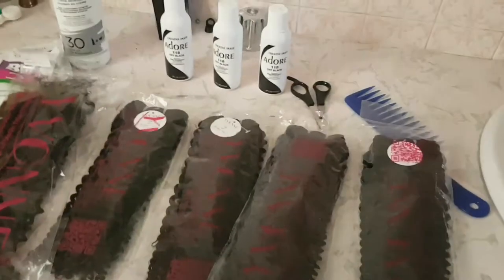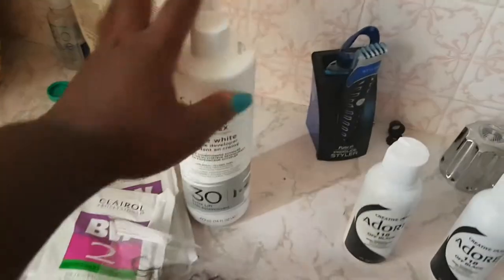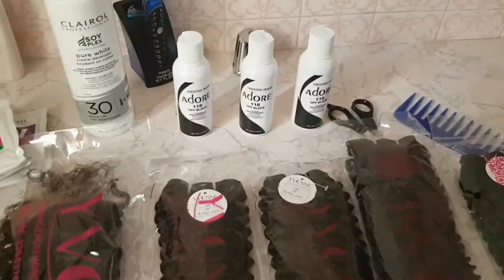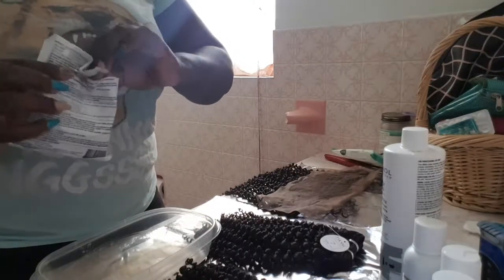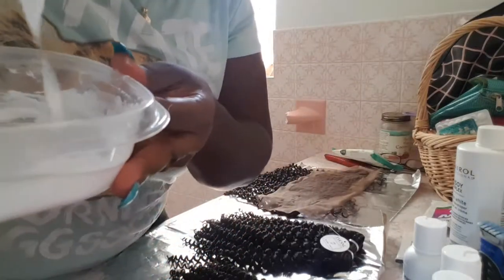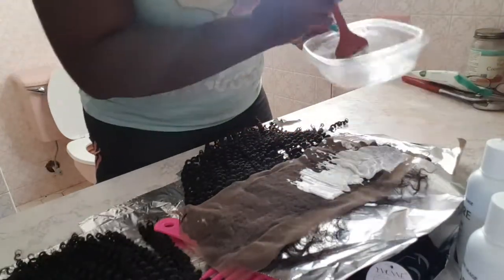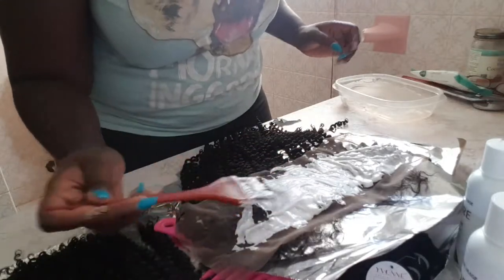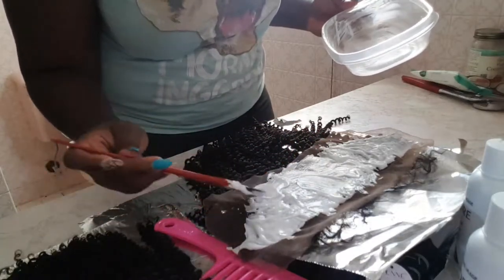How To Install!! Yvonne Kinky Curly Hair|| Aliexpress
I have a 18" frontal (not 20"), Two 18" bundles and two 20" bundles.
This was my FIRST time doing my own sew-in and it didn't come out to bad. I only used the frontal and two bundles.

Snap:
kaiya-t